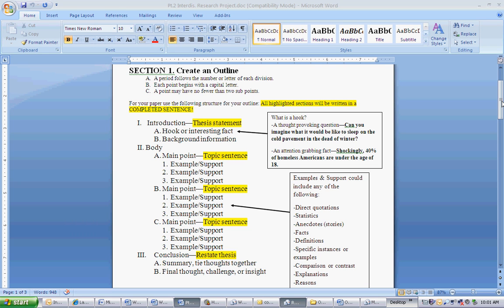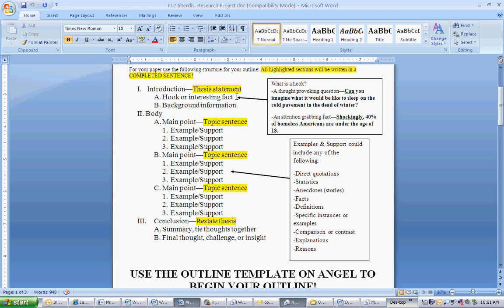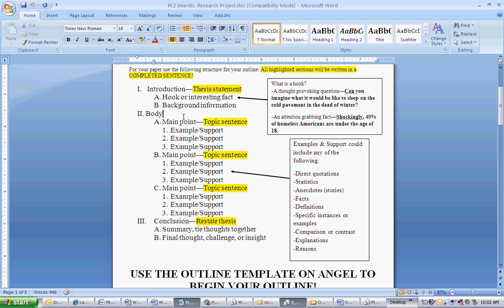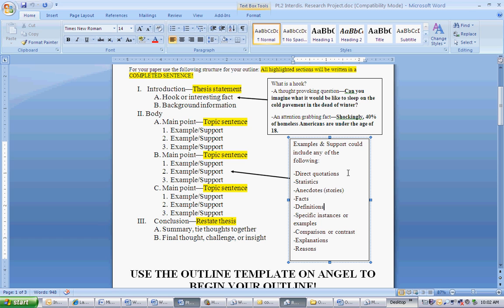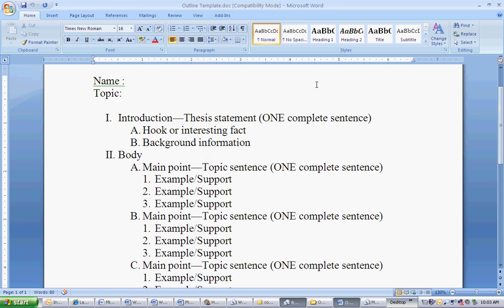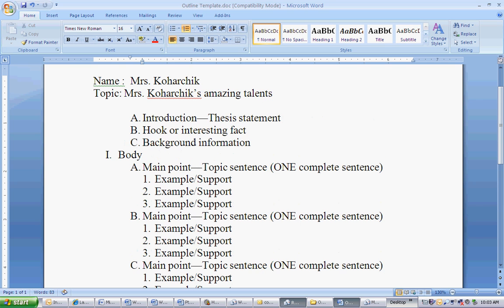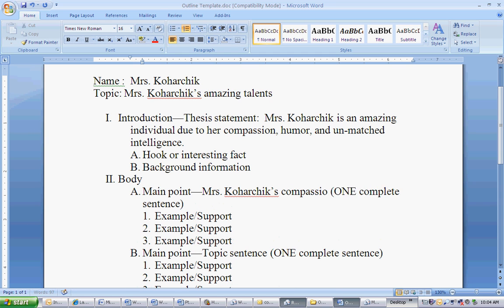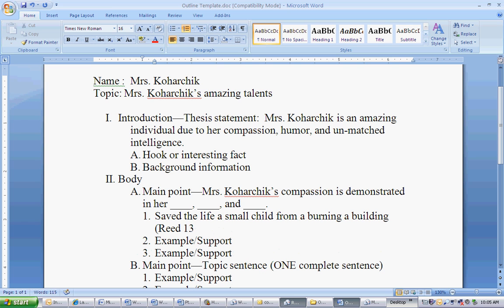Research Outline Video